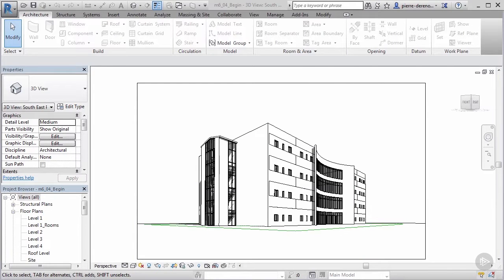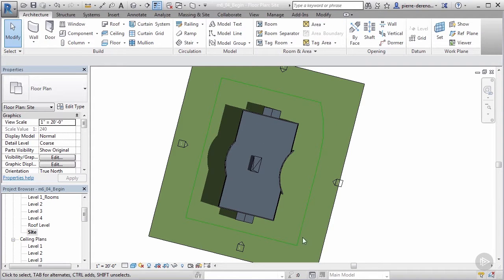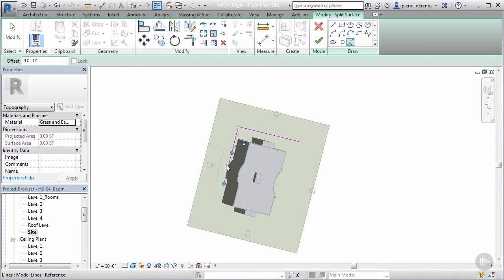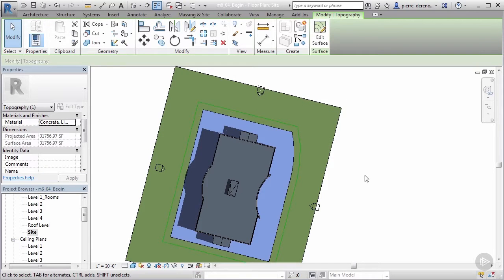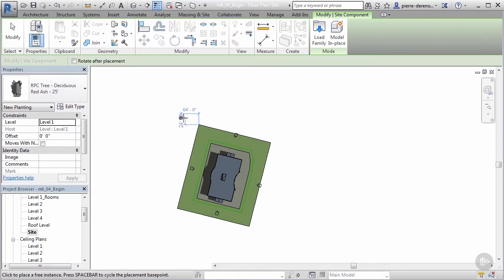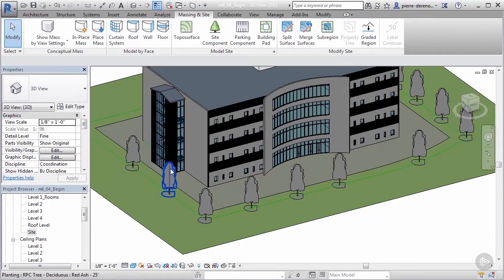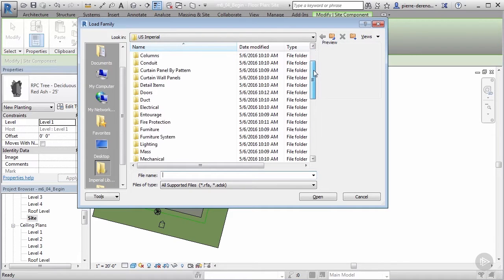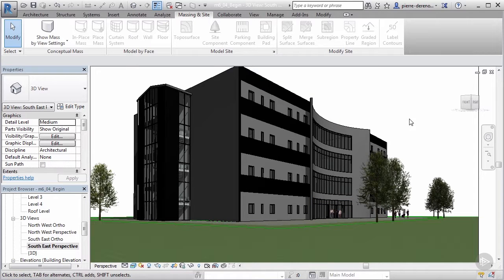Placing Entourage and Site Elements into a Revit View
In this video from Pluralsight’s “Revit Architecture Design Presentation Fundamentals” tutorial, we will learn how to place elements such as cars, trees, and people into your Revit presentations.

5,000+ creative and tech training courses unlimited and online.